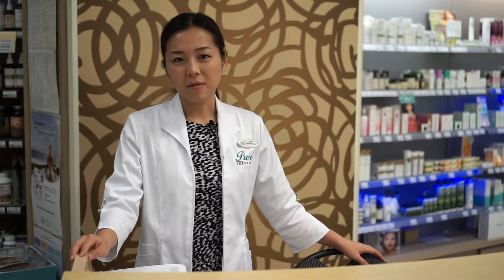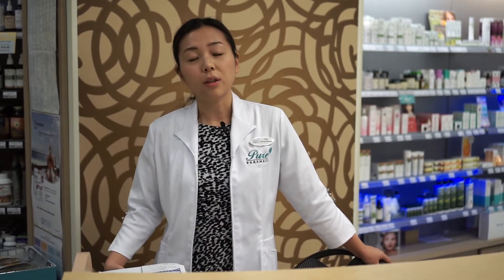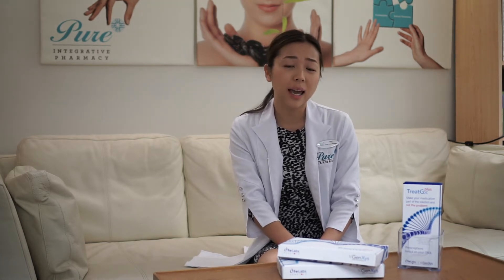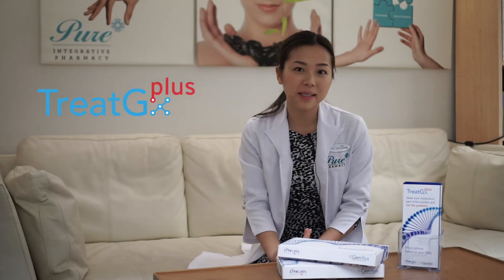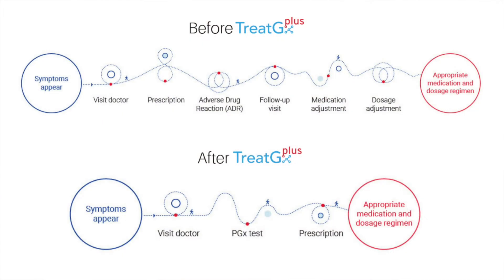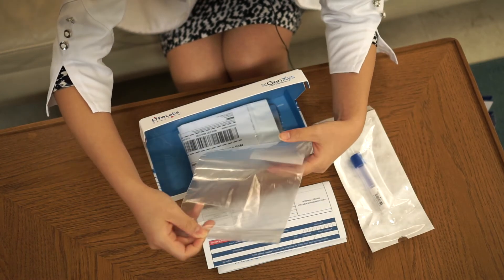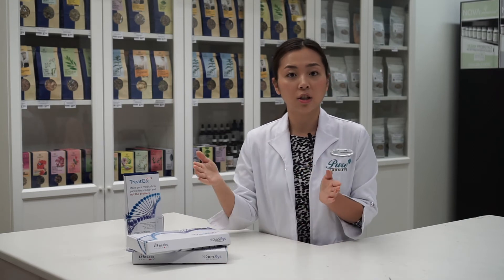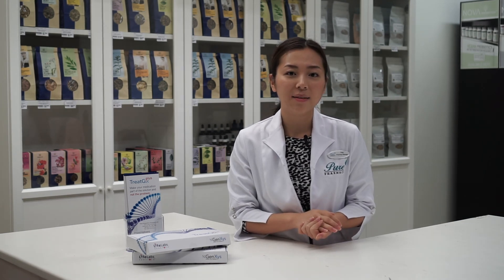Pharmacogenomics and TreatGxPlus at Pure Integrative Pharmacy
Pure Pharmacy's Ying Wang, discusses TreatGxPlus, a new and innovative system that will help you discover which medications are right for you and your genetics. TreatGxPlus is now offered at all Pure Integrative Pharmacy locations. Talk to your local Pure pharmacist today to learn more!